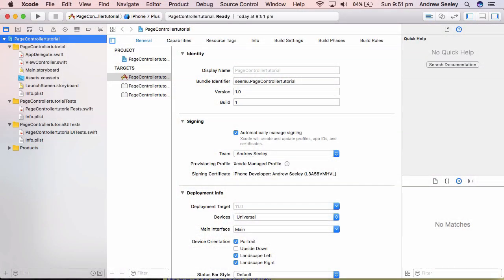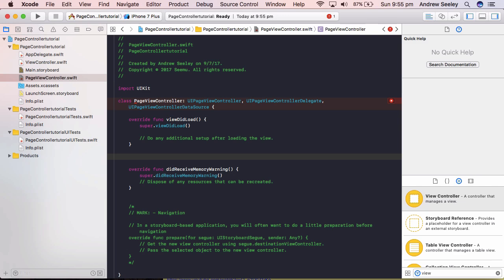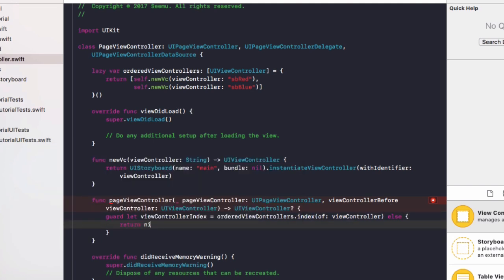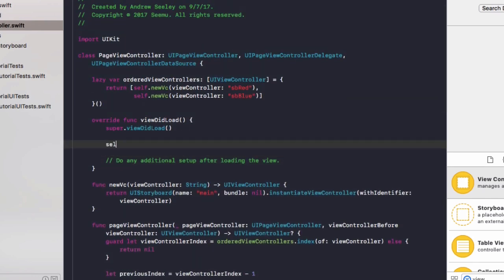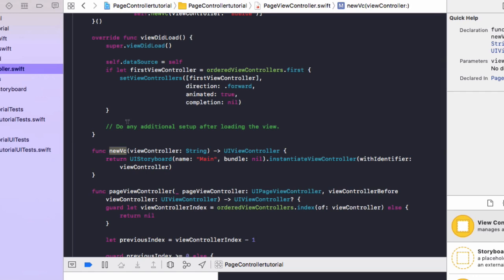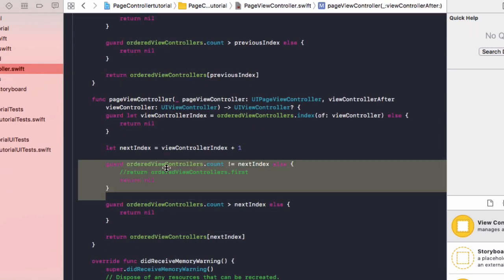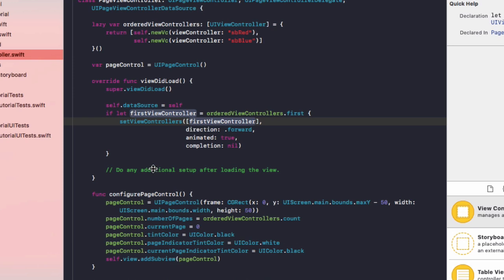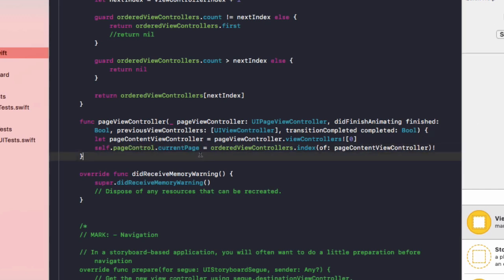Swift Page Controller With Dots Tutorial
Tutorial on creating a Page View Controller in Swift.